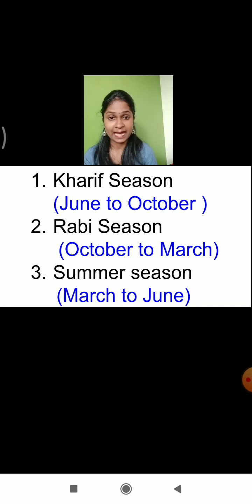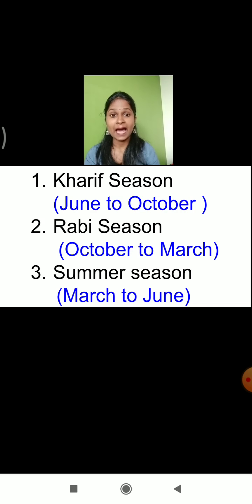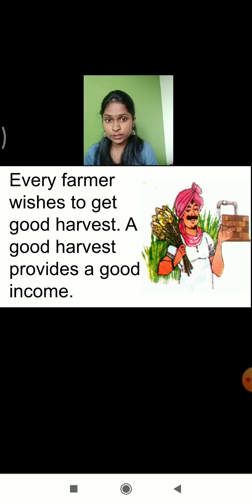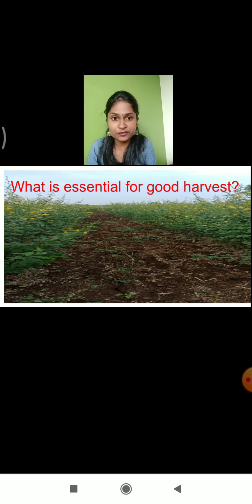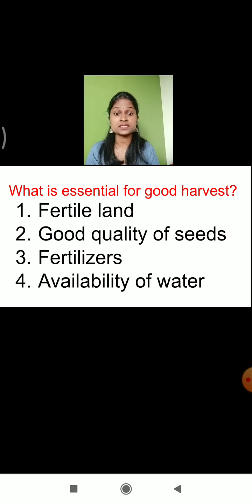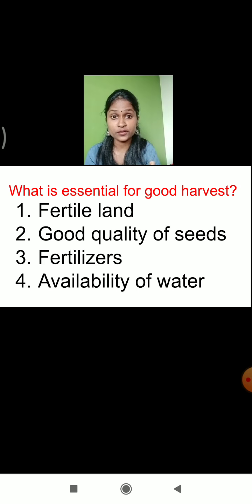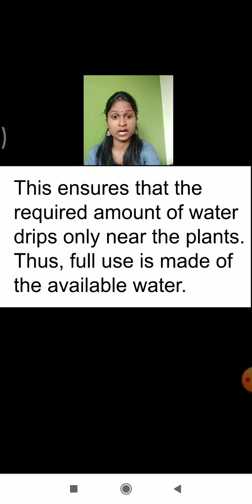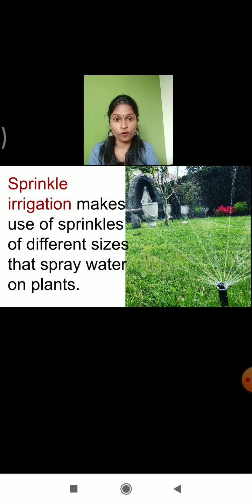class 5 EVS I Chapter No 12 Food For All Part 2 22 June 2020